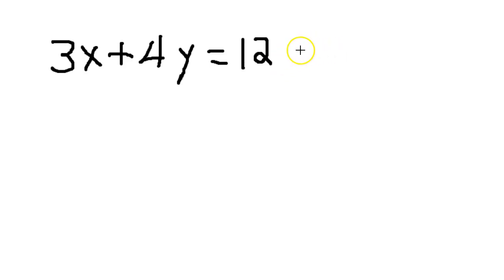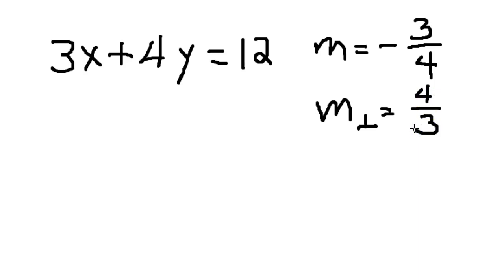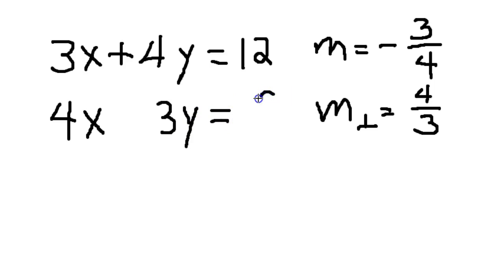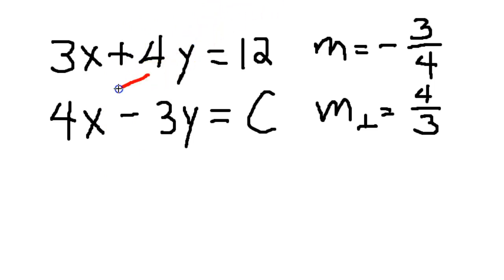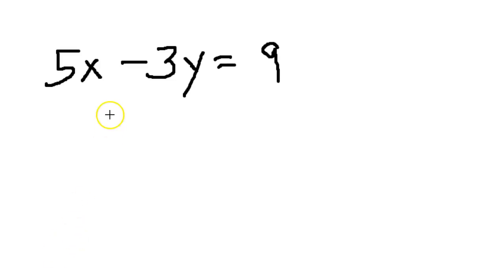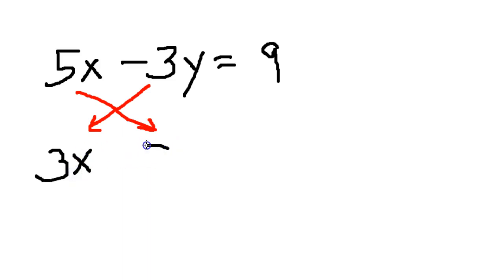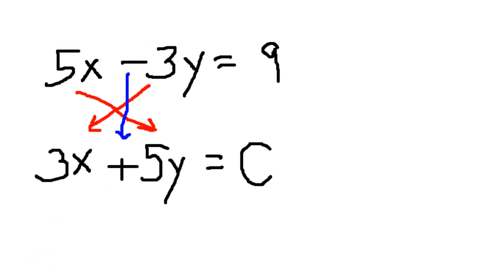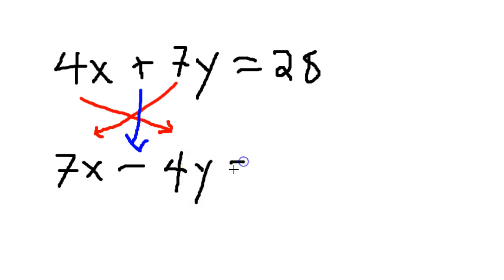2-D Linear Equations in Standard Form - Perpendicular - #6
This video presents an easier method of writing equations of perpendicular lines given that the original equation is given in standard form.